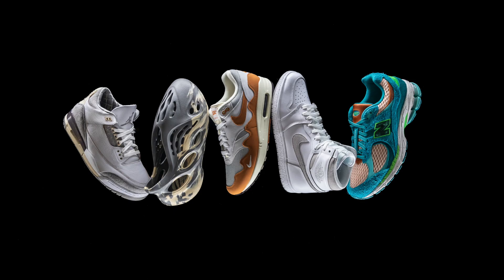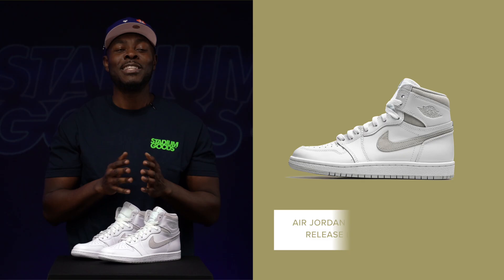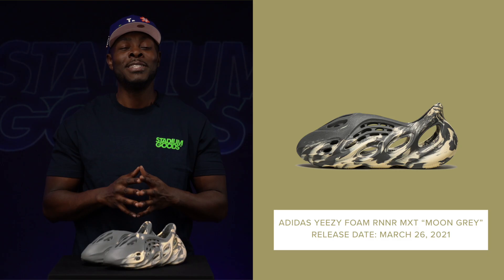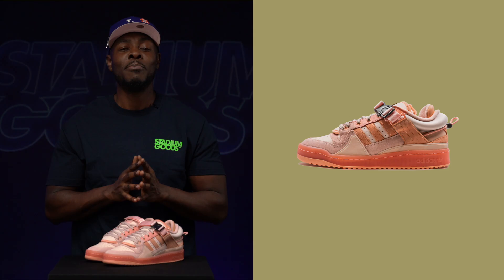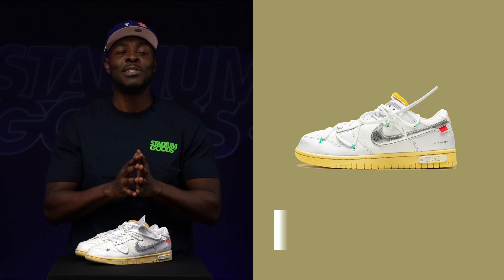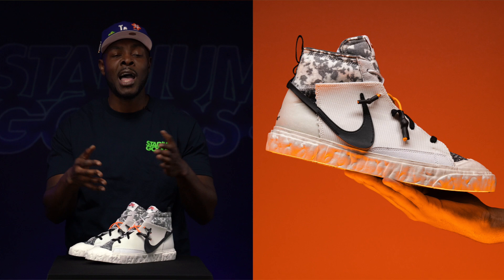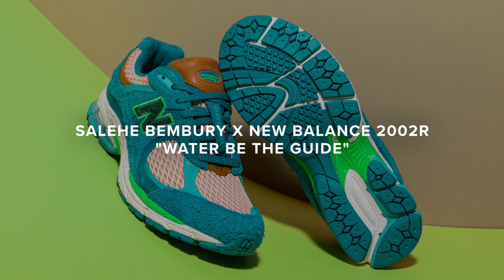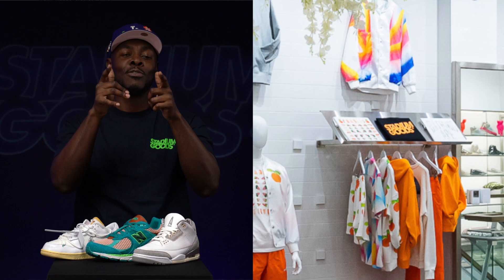STADIUM PICKS: 10 Best Sneakers of 2021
We present our picks for the 10 best sneaker releases of 2021, including hits from Jordan, Yeezy, Nike and more.